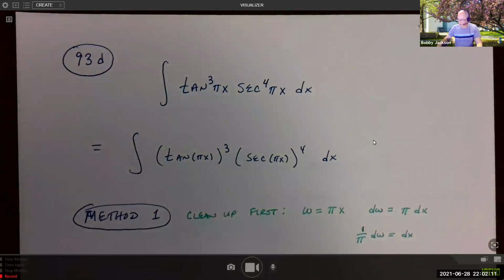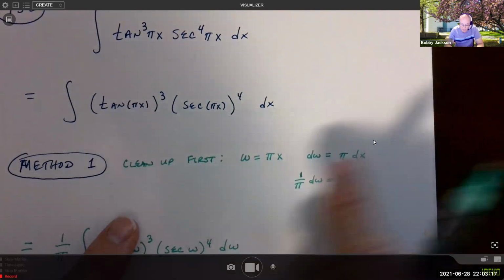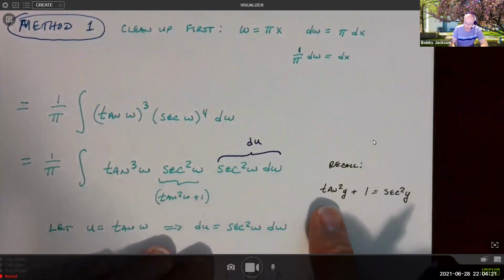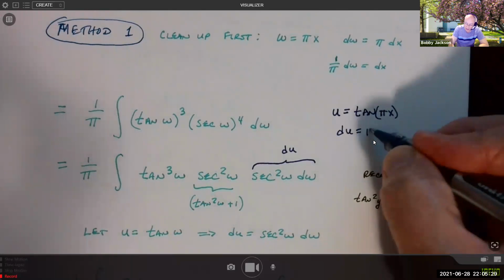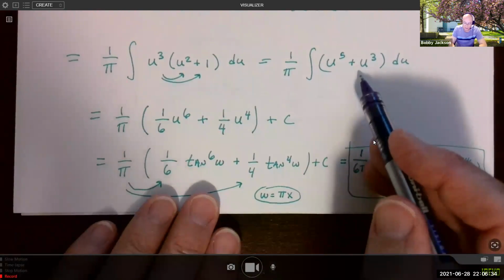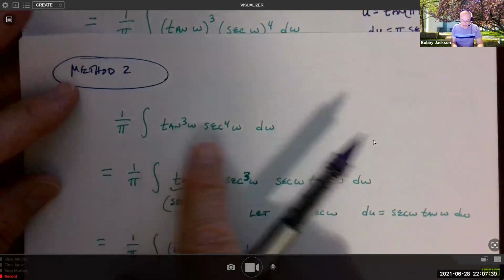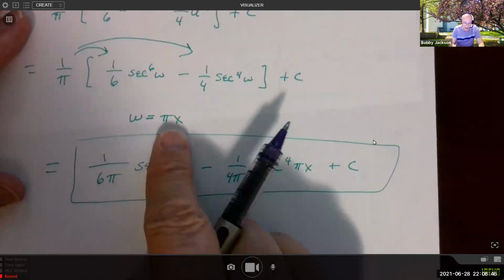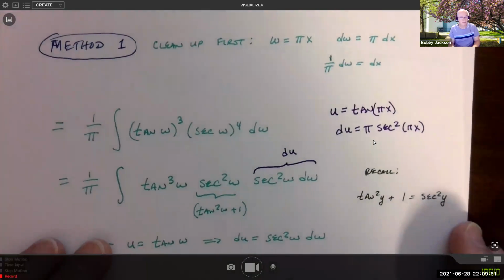1920 Number 93d